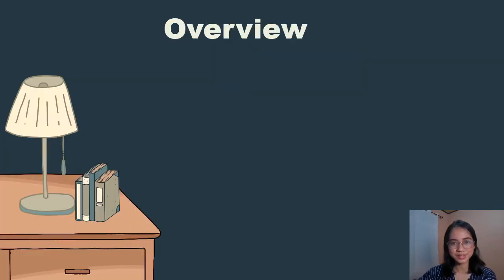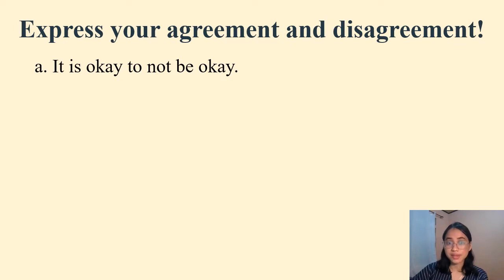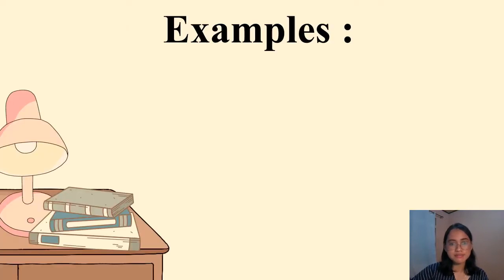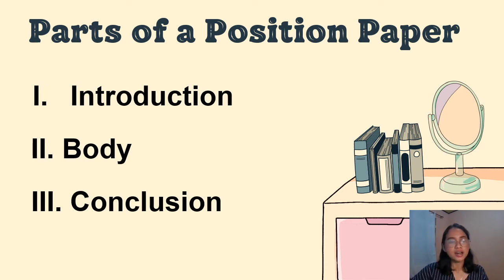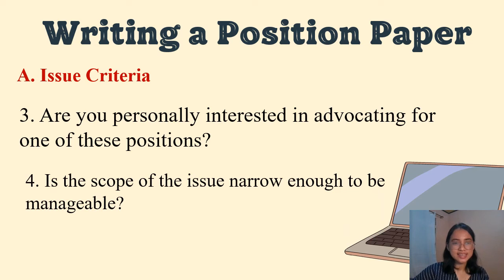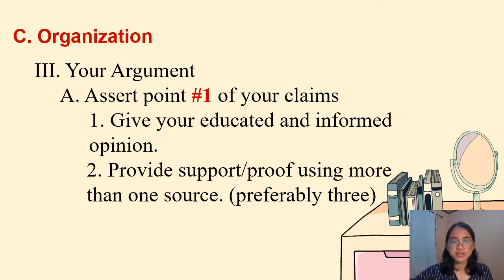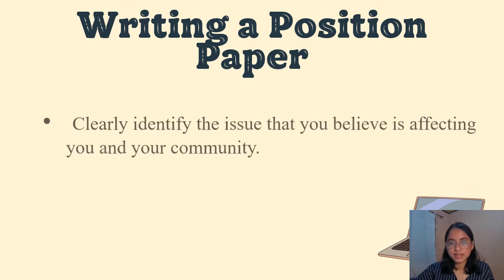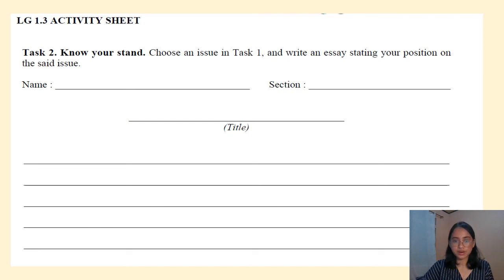English 3_Week2_How_to_Write_a_Position_Paper